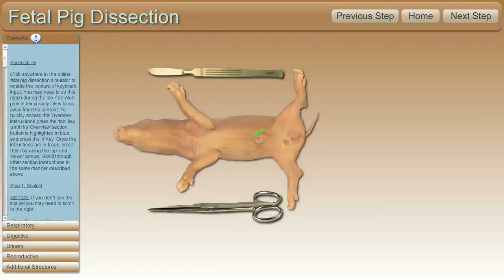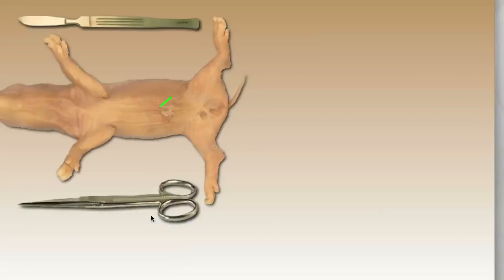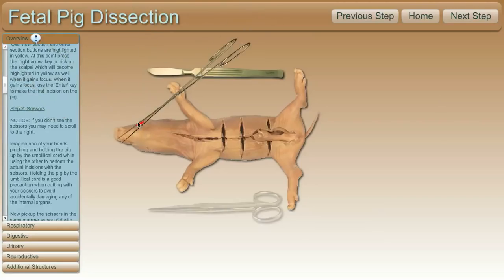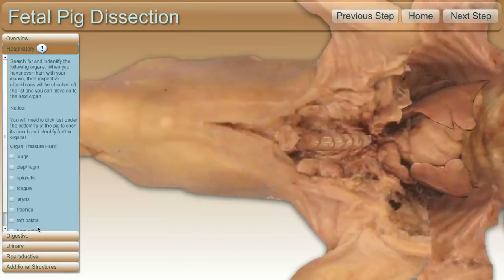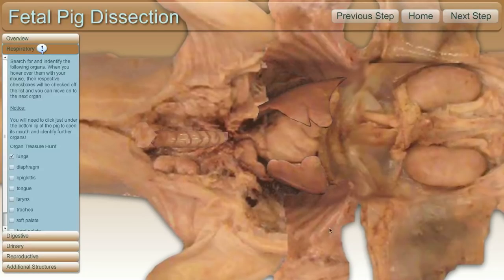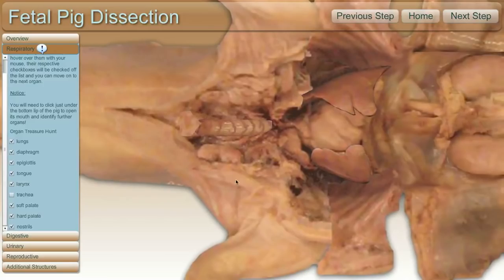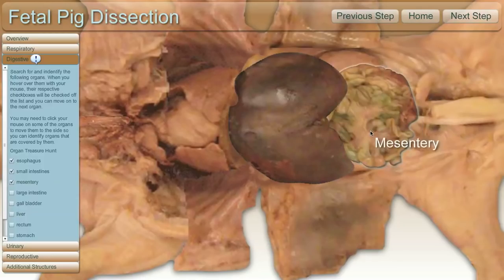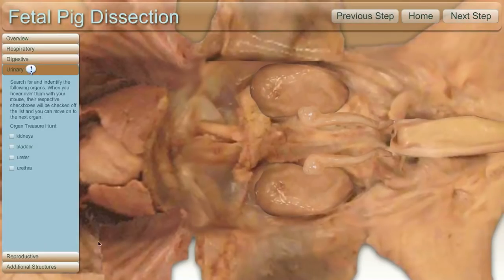Virtual Fetal Pig Dissection Lab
Created using Flex Builder for the application framework, Photoshop for the asset creation, Flash Professional for interactivity, and some collaboration :-)